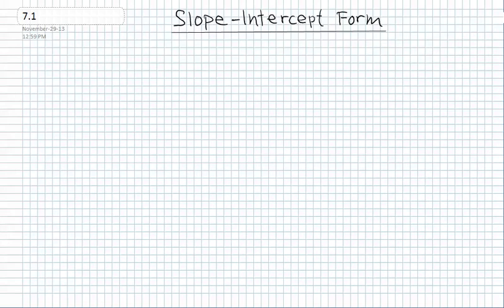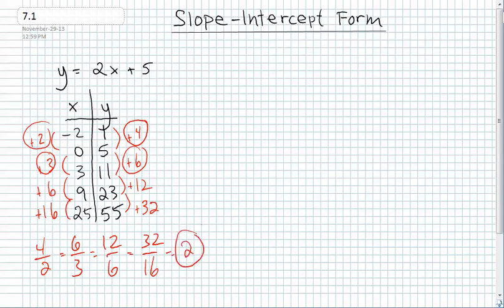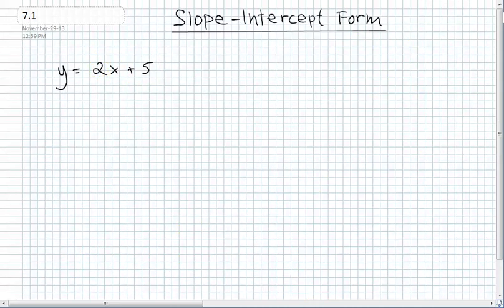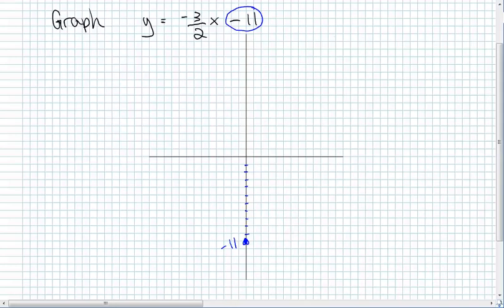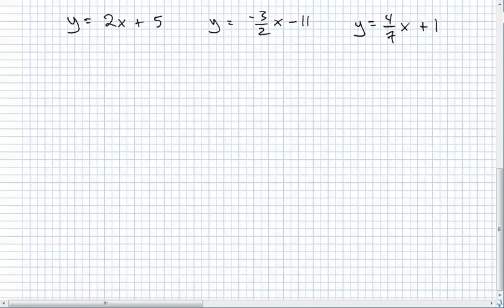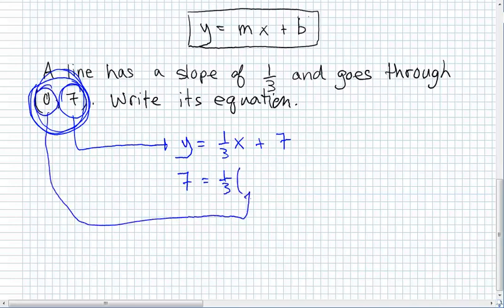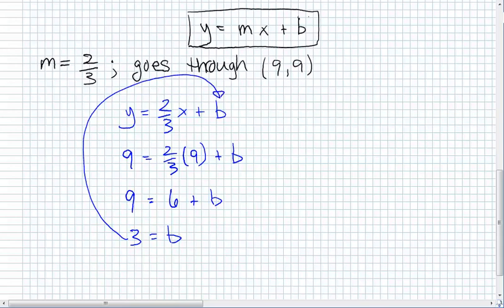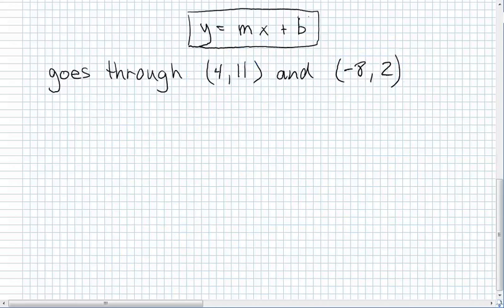FMP 10 7.1